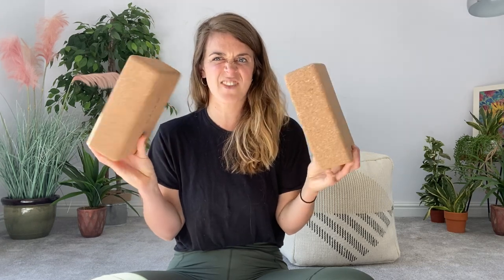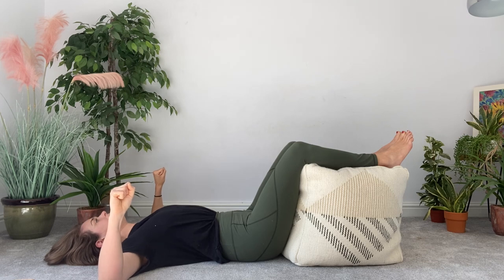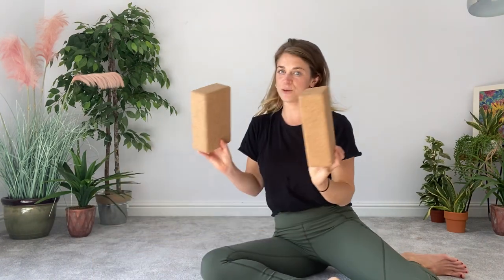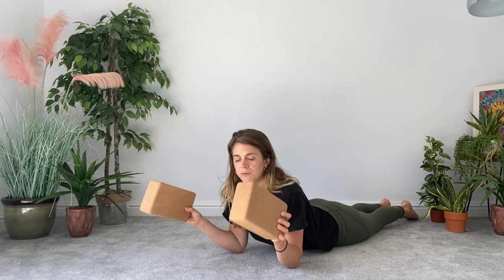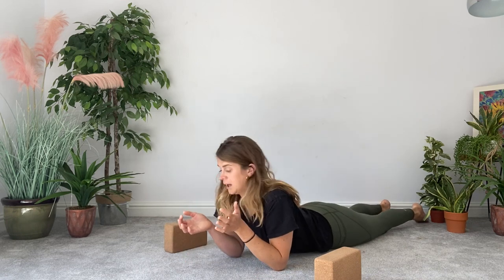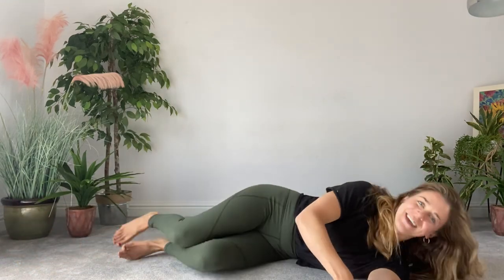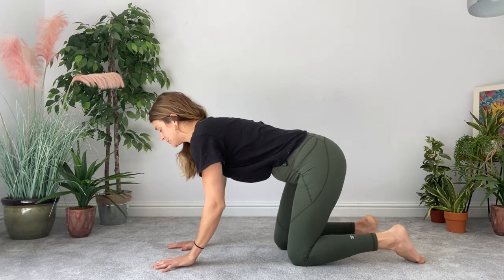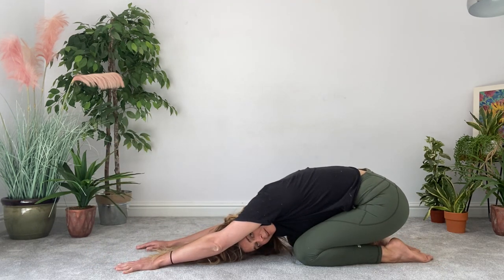20 mins Posture Routine for Kyphosis (Rounded Upper Spine)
Do you have a rounded upper back (AKA kyphosis)? Try these four simple exercises to help promote more thoracic extension, improving spinal mobility and ultimately reducing pain and tension in your body.

In this 20 minute kyphosis posture routine, I guide you through some of the best exercises for kyphosis. Could a lack of thoracic mobility be leading to your; shoulder pain, neck pain, lower back pain, knee pain or more? These four simple kyphosis relief exercises could help you to live a pain free life if your rounded upper back is the dysfunction that is leading to your pain. From a biomechanical standpoint, if one part of your body moves poorly, then it leads to other parts of the body over working and you may be surprised to find out that reducing kyphosis can lead to pain reduction in many other parts of the body. If you want to improve kyphosis with exercise, follow this simple routine regularly and notice the overall health of your body improve. As with all of my posture correction routines, never push through pain and be sure to listen to signals from your body. These exercises won't be right for everyone and if you notice your normal pain symptoms increasing as a result check out a different set of posture exercises to find the right ones for your body.

For a more detailed dive into each of the exercises in this short posture routine, watch the videos of each corrective exercise below to find out more about the benefits of posture and additional cues.